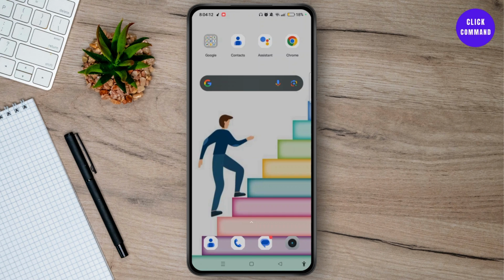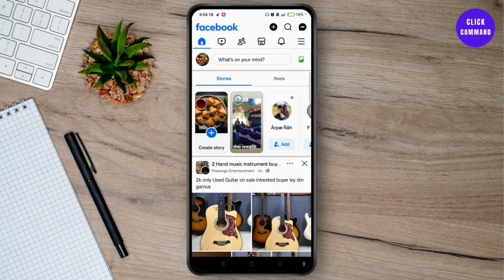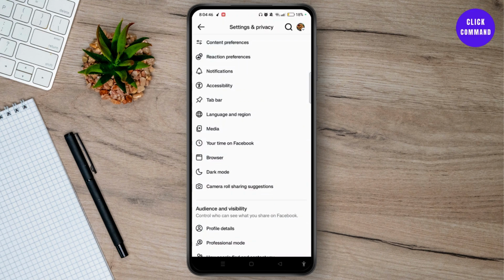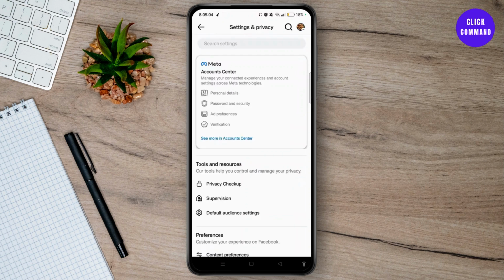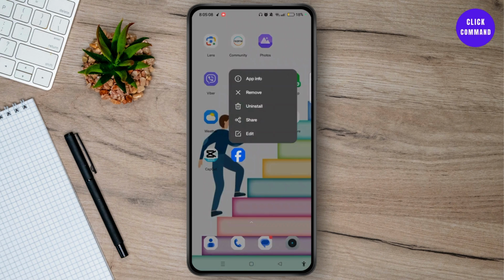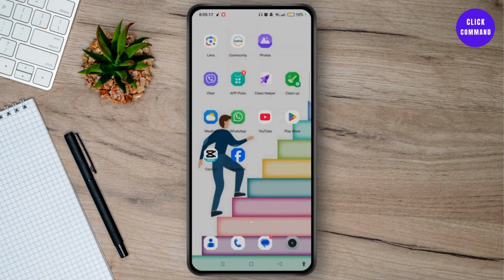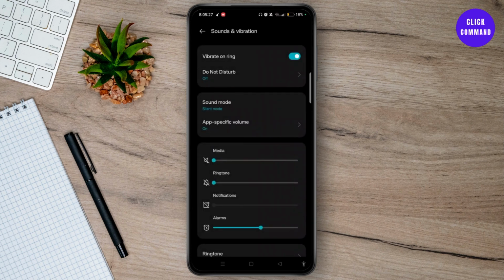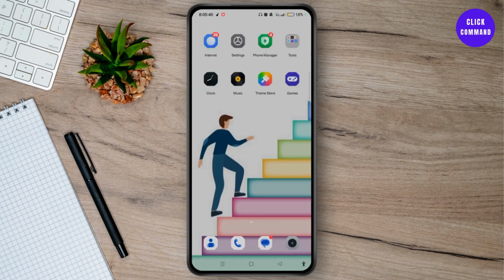How to Fix No Sound on Facebook Videos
Learn how to easily fix the issue of no sound on Facebook videos, whether you're using an iPhone or Android. In this step-by-step tutorial, we'll walk you through common solutions to get your Facebook video sound working again.

In this video, you'll discover how to resolve the "no sound" problem on Facebook videos, including tips for both iPhone and Android users. We’ll cover the reasons why Facebook videos may not have sound and how to fix it on both mobile platforms.

Timestamps:
0:00 Introduction
0:25 Step 1: Checking Volume Settings
0:50 Step 2: Fixing the Facebook App Sound
1:15 Step 3: Troubleshooting Messenger Video Sound